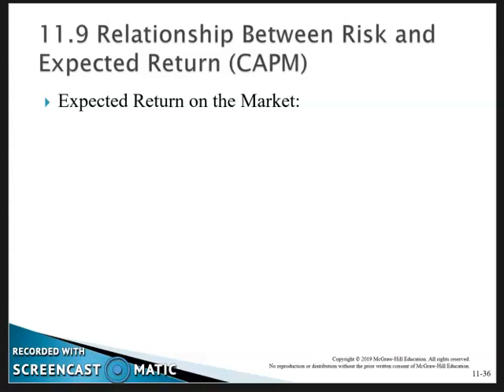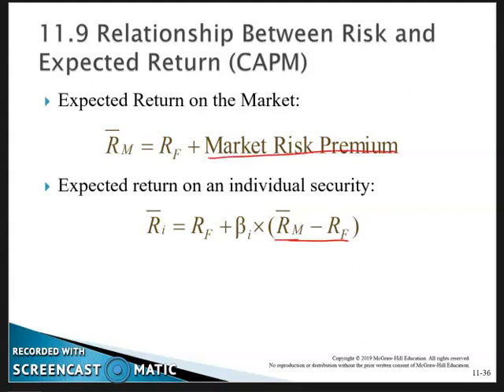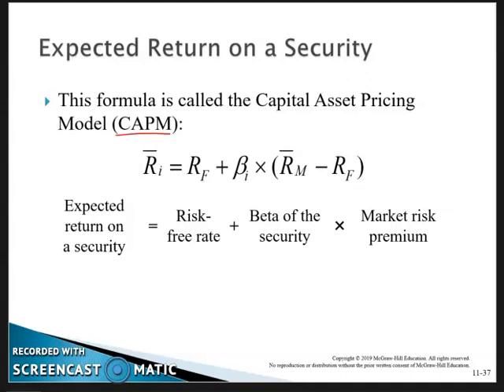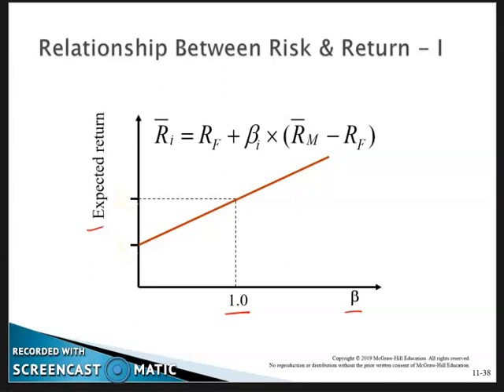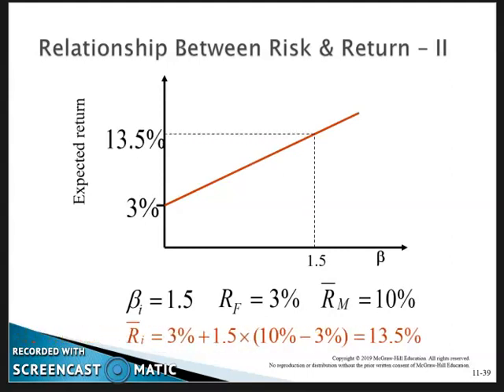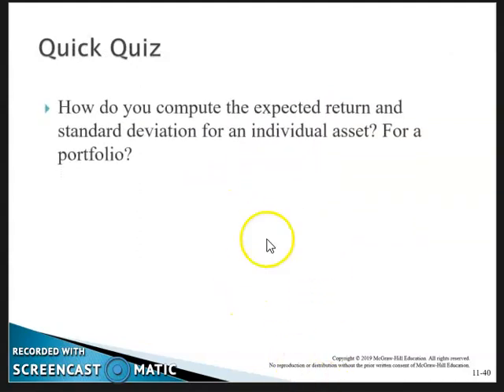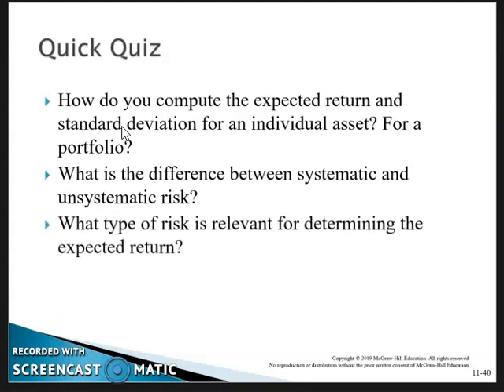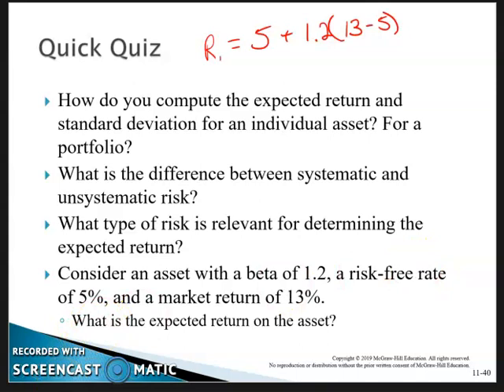Ross Corporate Finance - 12th Edition - Chapter 11 Lecture 5